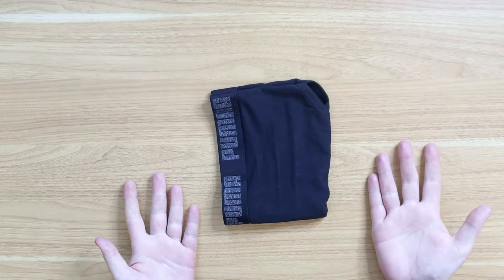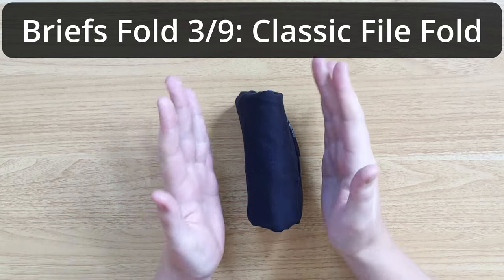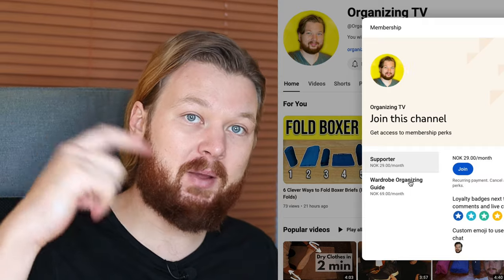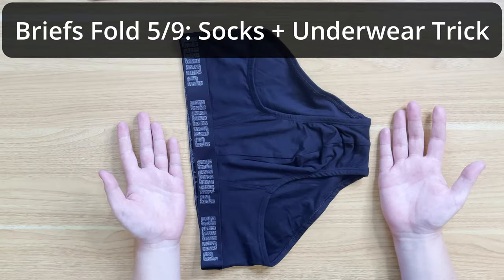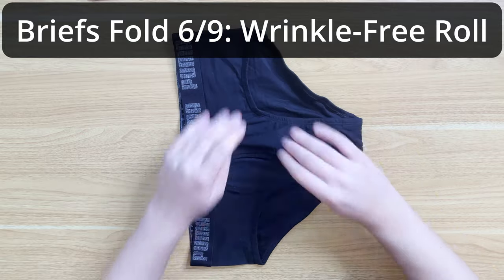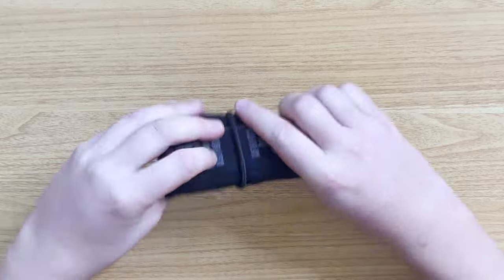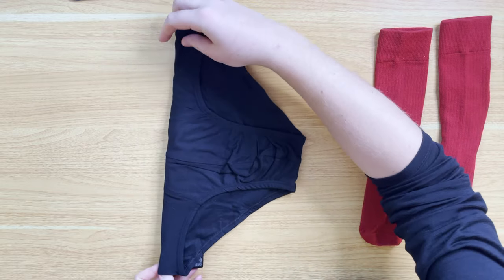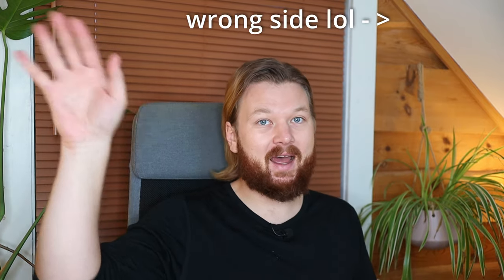9 Clever Ways to Fold Briefs (Fast, Small, and Neat Hacks)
Here are the nine best ways to fold your briefs. The first two folds are quick and easy flat folds that are appropriate for shelves.

The next few folds are file folds which are great for placing in drawers as you can get an overview of the briefs from above. These folds will also work great for shelves as long as they have some walls to stand against.

The final four folds are technically rolls. These folds are great for saving space in particular. The first of the rolls is also great if you want to avoid creases as I designed it to prevent wrinkling up the undies (unlike the other rolls).

The last three rolls will fold your underwear down small and work great for both organizing your briefs at home or for packing them for a trip.

I also added a request from a subscriber who wanted to fold underwear and socks together to make it easier to get dressed in the mornings.

Recommended organizing boxes for file folding (amazon paid link)

Follow along with the folds in the written/photo guide on folding briefs on my

*Timestamps:*
0:00 Overview
0:16 1. Fast and Easy Fold
0:36 2. Fast and Small Fold
0:59 3. Classic File Fold
2:17 4. File Folding Hack
2:49 5. Socks + Underwear Trick
3:43 6. Wrinkle-Free Roll
4:25 7. Military Roll
5:31 8. Socks + Undies Roll
6:44 9. Space-Saving Roll